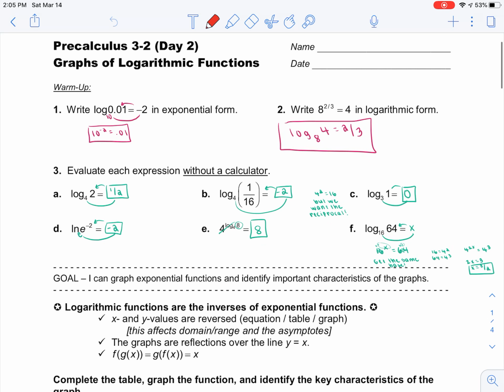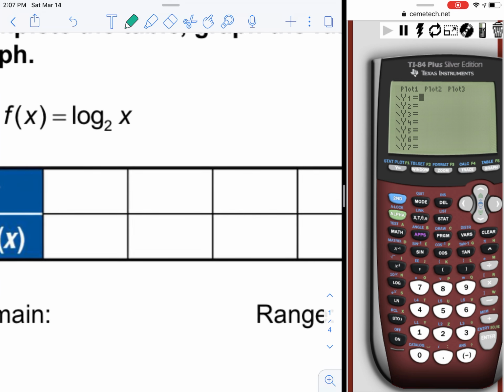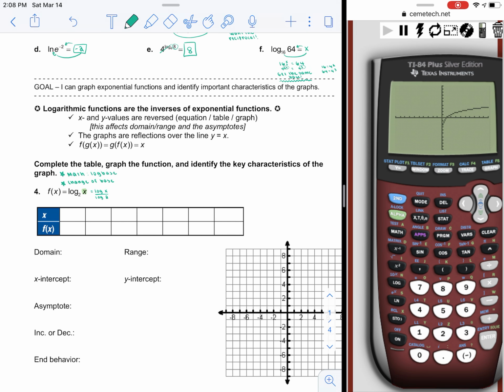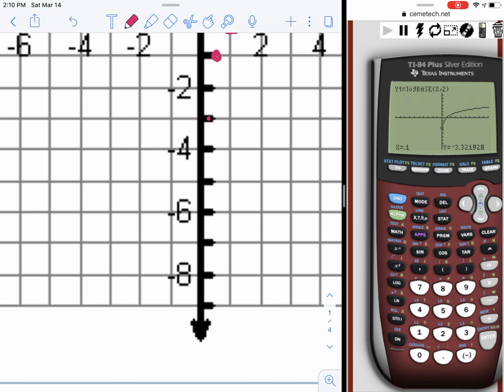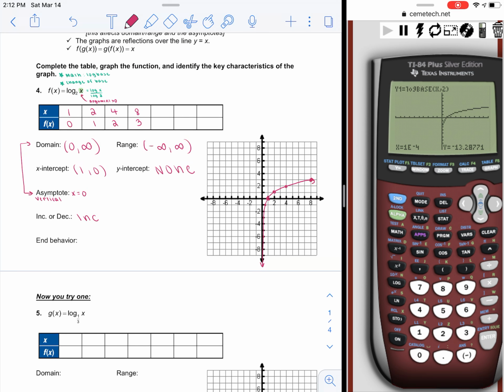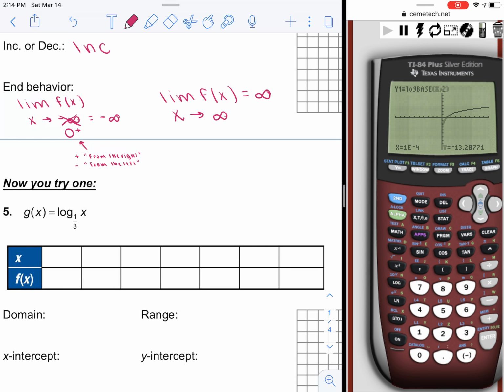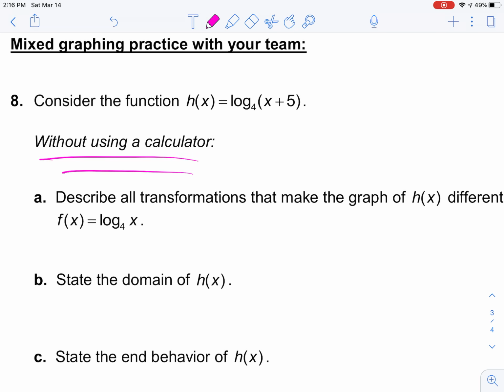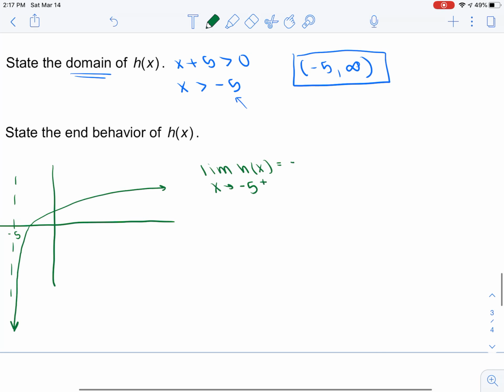March 14, 2020